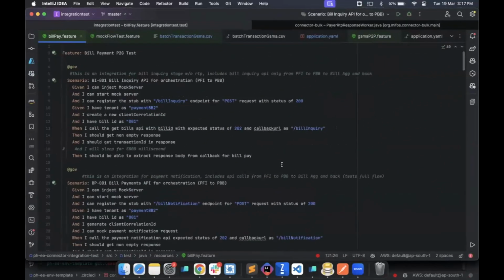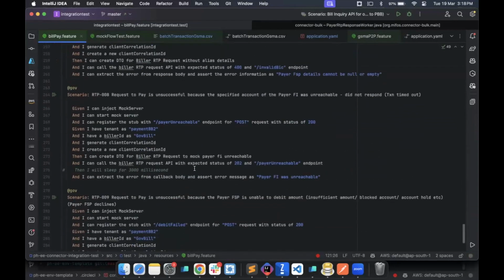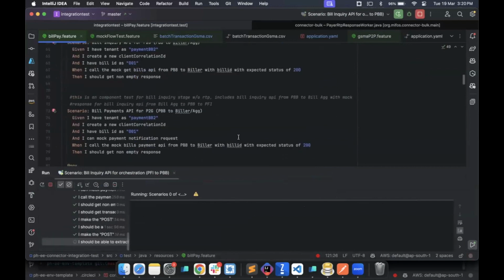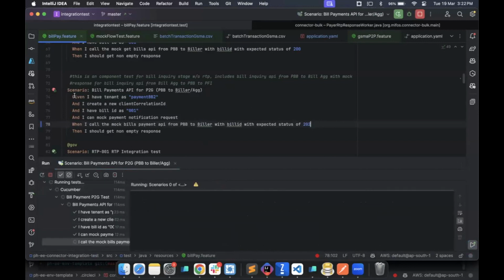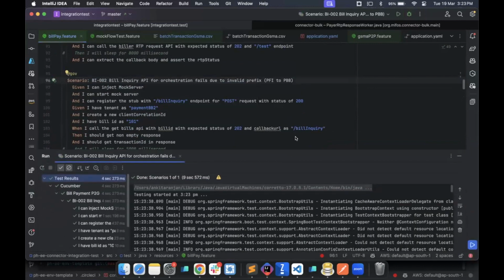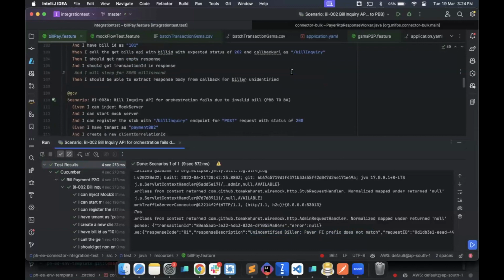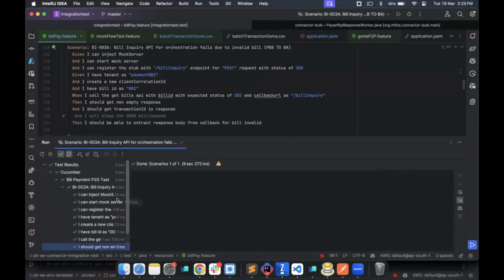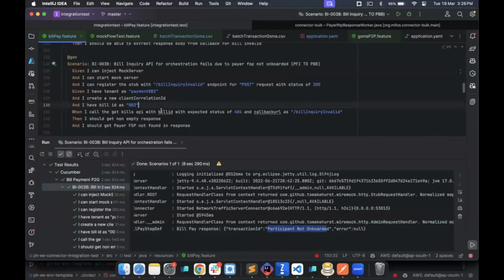Demonstrating how positive and negative test cases can be undertaken in an environment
Demo of Govstack positive and negative testing undertaken within an environment. for use in session 4 of training.